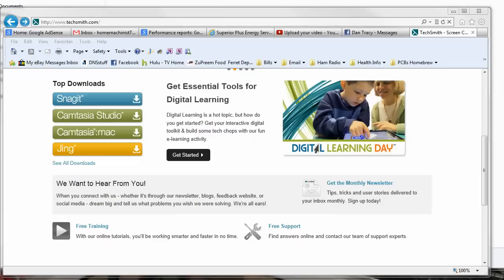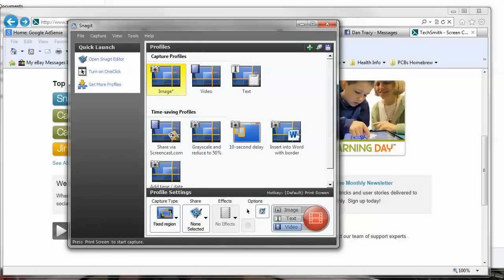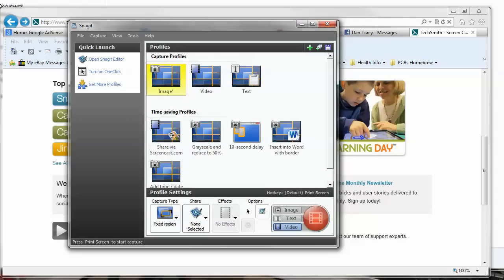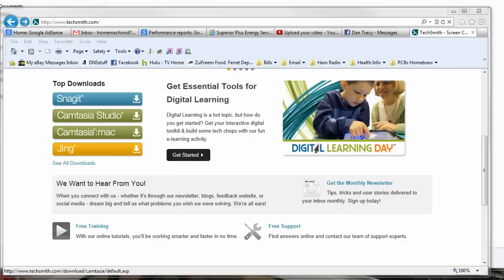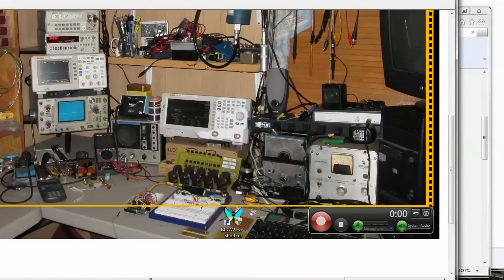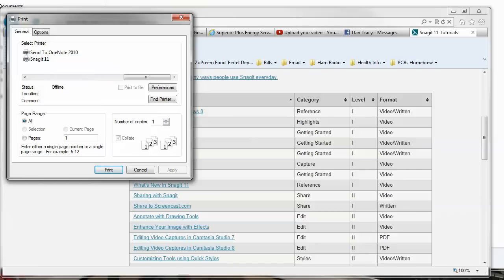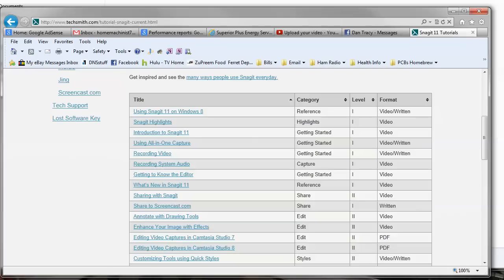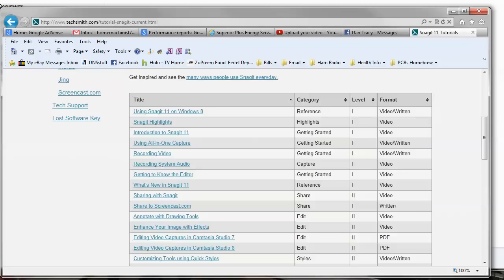Snagit 11 Product Review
TechSmith's Snagit 11 video capture software review. I used the Snagit software to create this video. Not sure what happened to the mouse pointer this though .. Normally its there ..